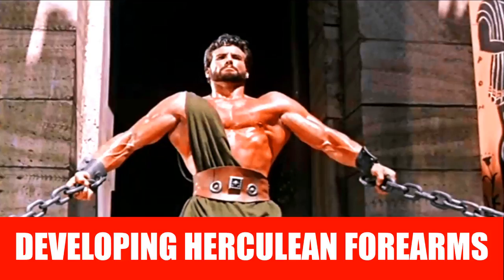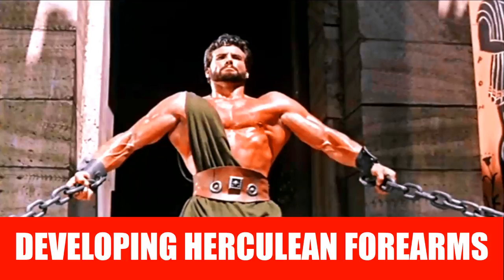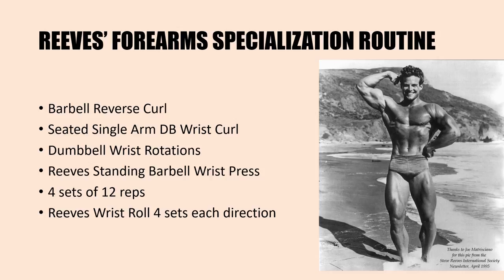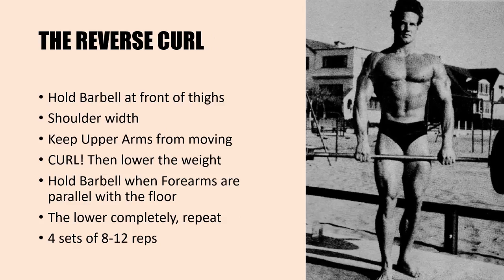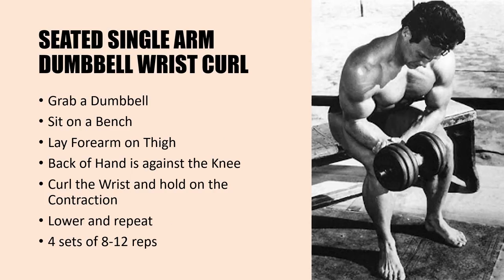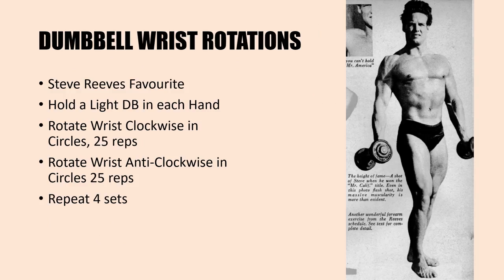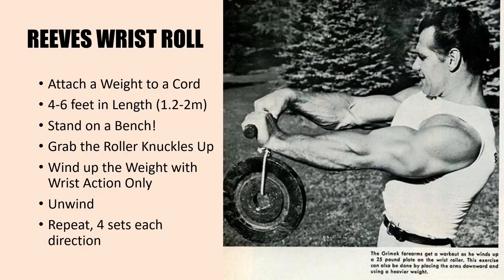How to Build Herculean Forearms Like Steve Reeves | Old School History